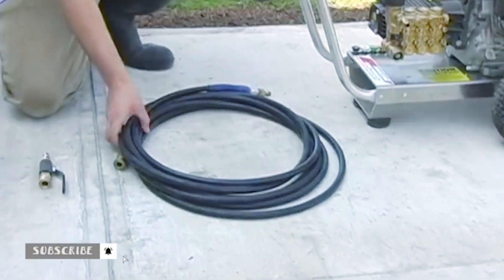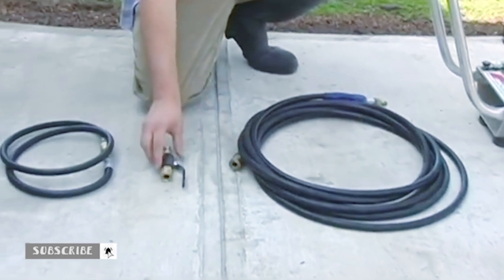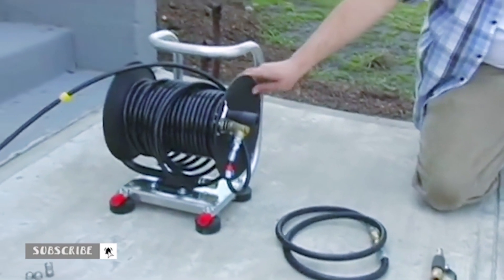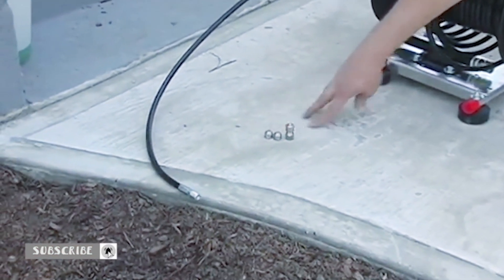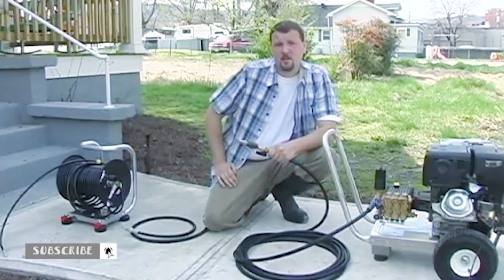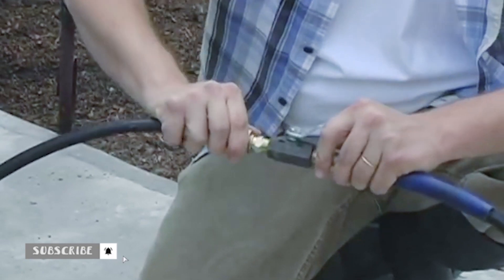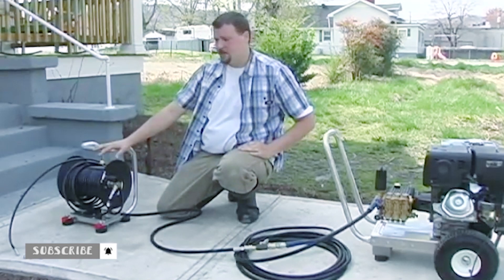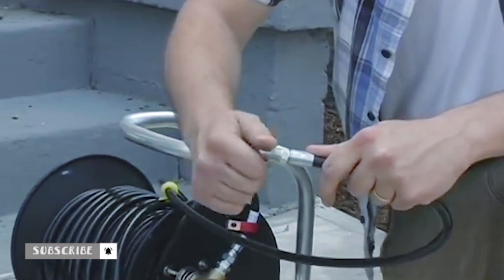How to Convert Pressure Washer into a Sewer Jetter?— Pressure Washer to Sewer Jetter Conversion Kits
Pressure Washer to Sewer Jetter Conversion Kits : The hydro jet tip included had one forward jet and 3 rear jets ( 4 hole). I powered it with a 2030 PSI pressure washer. [Amazon]
It will work up to a 4000 PSI unit. It pulled the hose through a 4" corrugated drain pipe underground up a grade till about 63'. I went the other direction and covered all the pipe. I'd try a 6 hole Hydro Jet tip but not sure it would do any better. Hose was freshly uncoiled and may have had a slight bend in the first 10" or so.
Let it warm up in the hot sun so it's straighter. Pipes draining better now.